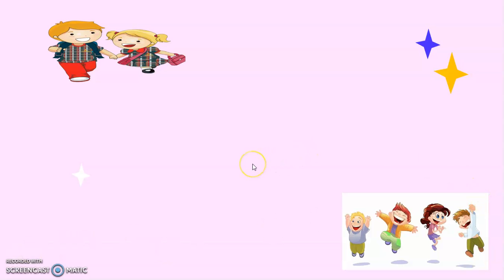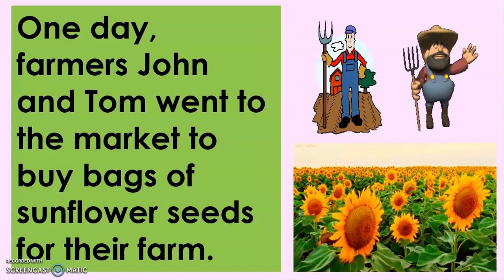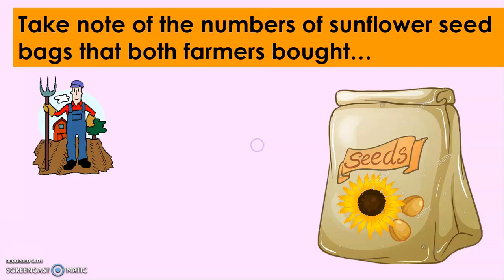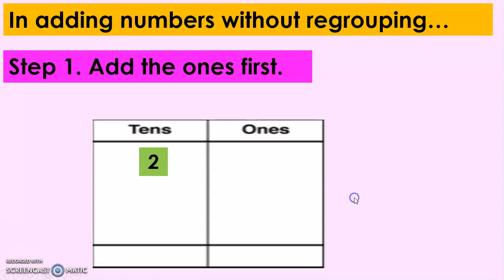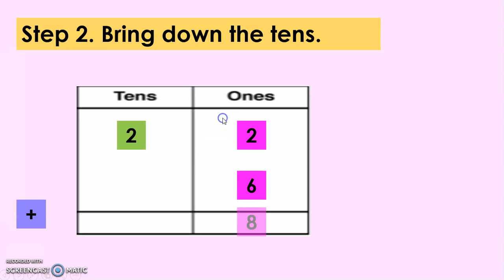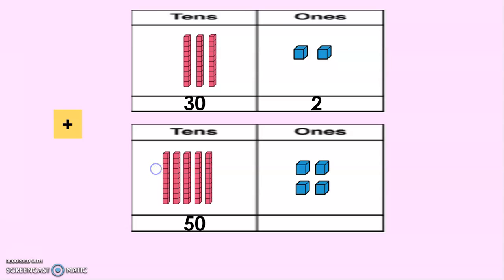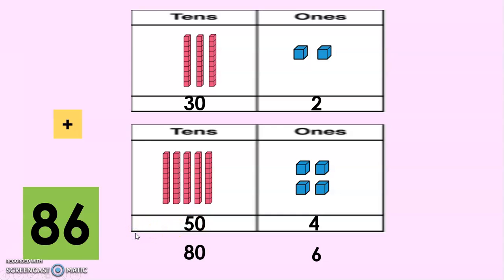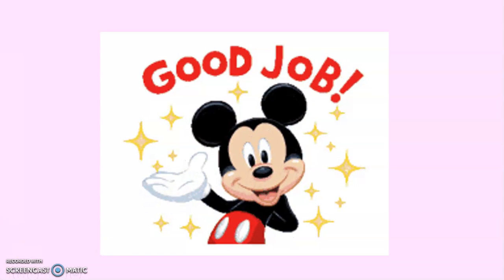Adding Numbers with Sums up to 99 without Regrouping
A Grade 1 lesson on adding numbers without regrouping.